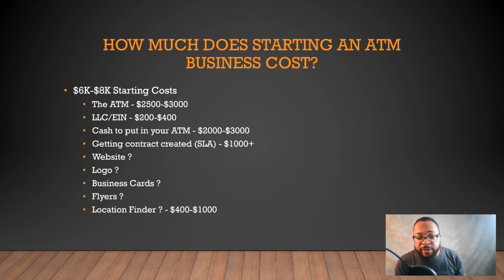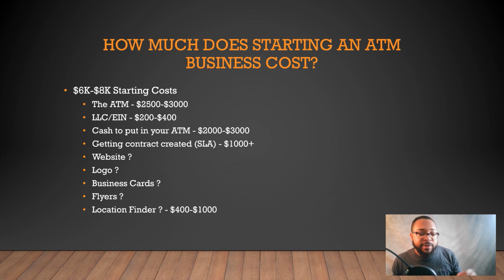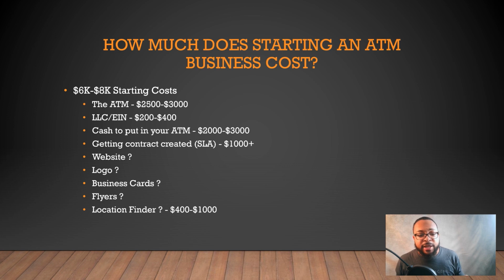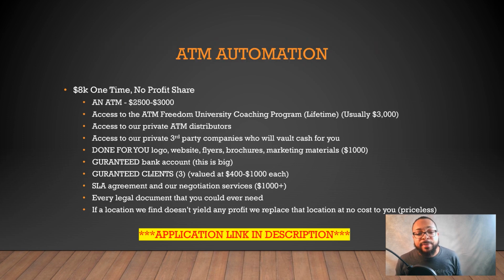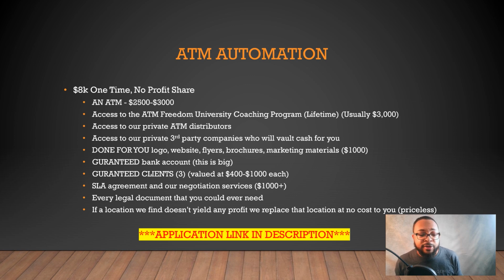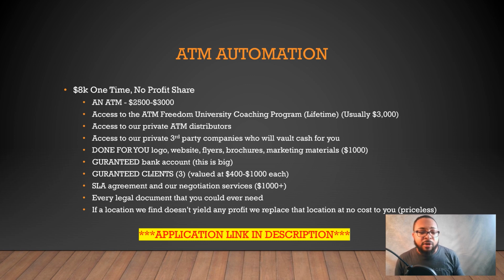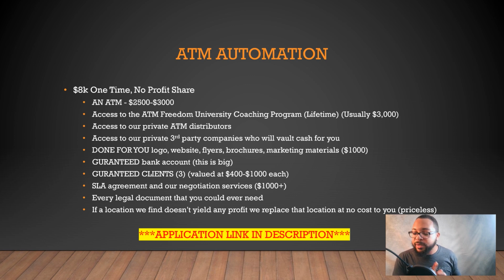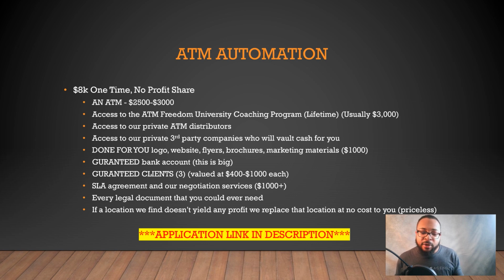What Is ATM Business Automation? True Passive Income?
Click here to put in an application to work with us

What is ATM business automation? Is it something you should do? In this video we're going to be going over atm business automation and explain how it works. If you're going to build yourself a new form of passive income, why not do it the right way?

This video is going to be very valuable to you, you'll see the benefits of letting our team build your atm business for you!